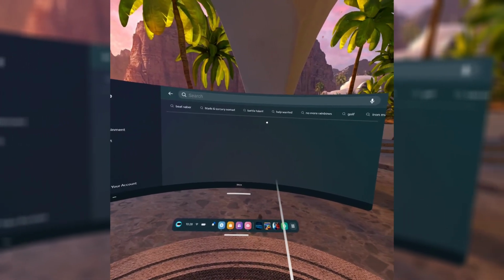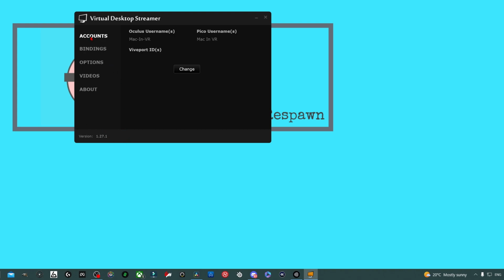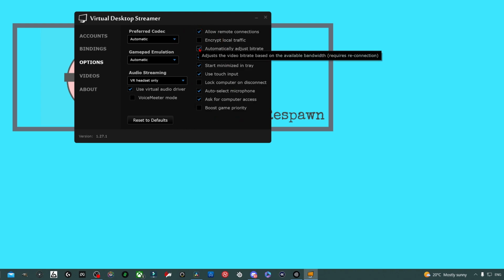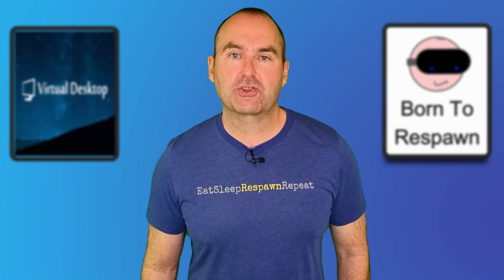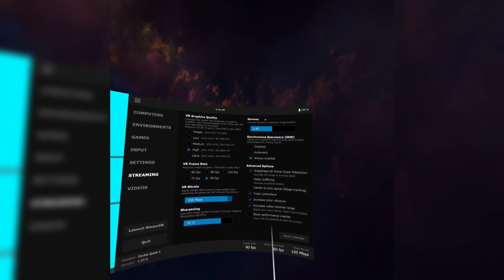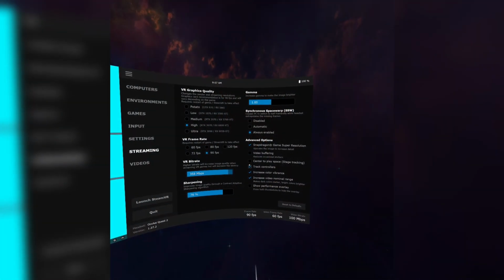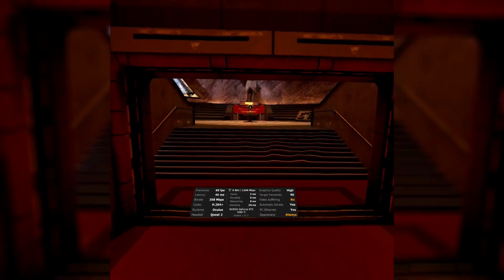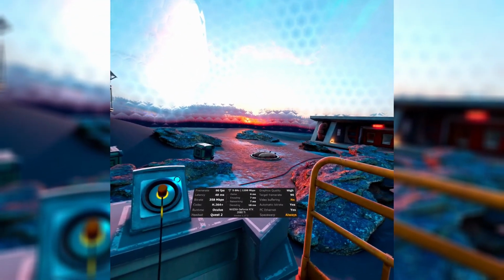Virtual Desktop Setup & Best Settings: Ultimate Performance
Channel Membership
Intel i9 9900KF (amazon)
nVidia Geforce RTX 2080 ti (amazon)
Corsair Dominator 32 GB RAM (amazon)
Asus Prime Z390-A Motherboard (amazon)
Logitech Brio Ultra HD Webcam (amazon)
Corsair Crystal Series 680X Case (amazon)
Logitech G935 Wireless Headset (amazon)
Oculus Quest 2 (amazon)
Vive Trackers x 3 (amazon)
Kiwi Design Pro Pulley System V2 (amazon)
Pico 4
PSVR2
Pico Neo 3 Link
32GB Corsair Dominator RAM
Corsair Crystal Series 680X Hi Flo Case
Samsung Galaxy S21 Camera
Neewer 18" Outer Dimmable LED Lights
Rode Go Wireless Mic
Chapters
00:00 The Intro
01:00 Step 1 VD Streamer App
01:14 Step 2 Purchase VD on your Headset
01:47 Install the Oculus PC App
02:32 VD Streamer App Settings
04:00 VD Menu Settings
04:08 VD Menu Streaming Settings
06:30 Red Matter 2 Demo
07:11 The Conclusion
07:57 The Outro